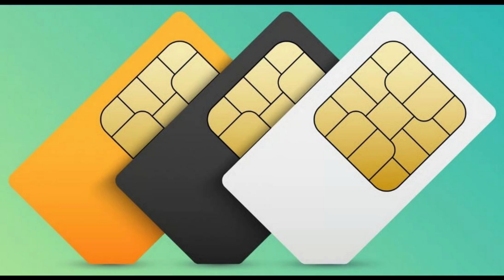A SIM card🎫📶☎️🌍🔊🔁a small, removable card that connects a mobile device to a cellular network.🌍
A SIM (Subscriber Identity Module) card 🎫📶☎️🌍🔊🔁is a plastic piece with a circuit-embedded chip that stores identifying information on a mobile device. 🎫📶☎️🌍🔊🔁This information helps mobile service providers associate devices with individual customer accounts.🎫📶☎️🌍🔊🔁

SIM cards are plastic cards with silicon chips on them, similar to those found in credit cards and hotel key cards. 🎫📶☎️🌍🔊🔁These chips contain processor and memory circuits that allow them to store up to 256 KB of digital information. 🎫📶☎️🌍🔊🔁This sort of information includes a user’s type of network plan, contacts, text messages and available device data.🎫📶☎️🌍🔊🔁

Each SIM card is assigned a unique identification number, which pinpoints a device to a specific person. 🎫📶☎️🌍🔊🔁This makes it possible to route calls for individuals to the right device, and lets phone companies accurately measure usage and charge subscribers for their services.🎫📶☎️🌍🔊🔁

 How Do SIM Cards Work?🎫📶☎️🌍🔊🔁
Each SIM card holds unique information known as an IMSI (International Mobile Subscriber Identity) and an ICCID (Integrated Circuit Card Identifier), which are used for identification purposes.🎫📶☎️🌍🔊🔁

The IMSI is stored as a 64-bit number inside the chip, and works to verify and provide security for the phone’s user. 🎫📶☎️🌍🔊🔁When first connecting a device to a phone service network, the IMSI and an authentication key are sent to the service provider to verify that the attached device belongs to the buying user. 🎫📶☎️🌍🔊🔁If both credentials match to the provider’s records, the device is then given access to the phone service network. If you’re not paying your phone bill, your IMSI is how your provider will know which user and associated device to block from its network.🎫📶☎️🌍🔊🔁

As for the ICCID, this information is an 18-to-22-digit code usually embedded on the back of each SIM card, and works as a non-duplicable ID for the card itself. 🎫📶☎️🌍🔊🔁The digits of an ICCID tend to be a string of numbers that classify a SIM card’s designated industry, country, service provider network and unique ID. 🎫📶☎️🌍🔊🔁ter buying and activating a SIM card, the ICCID lets mobile network operators know which network to connect your card and associated device to. If you live in the United States and have Verizon as your registered service provider, for instance, your ICCID would reflect this information.🎫📶☎️🌍🔊🔁